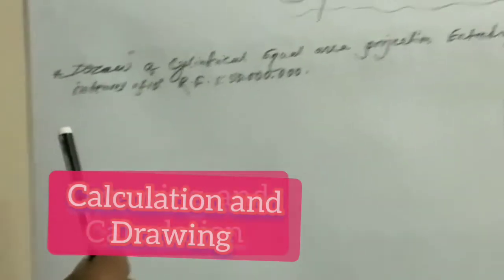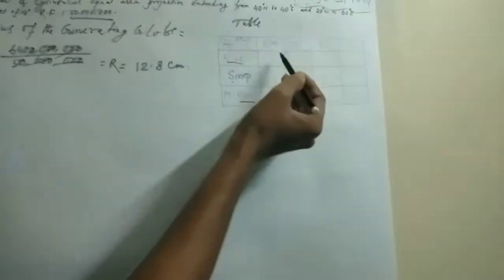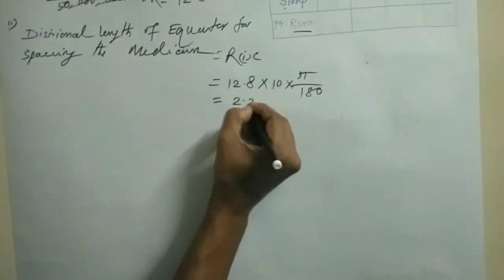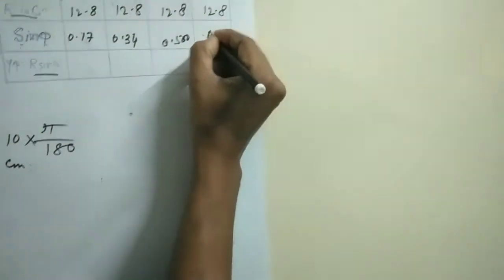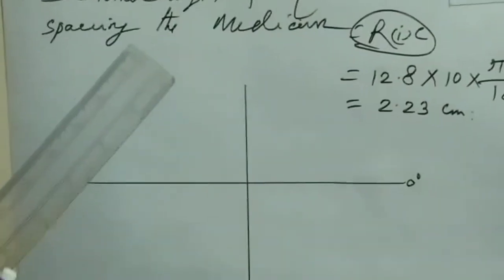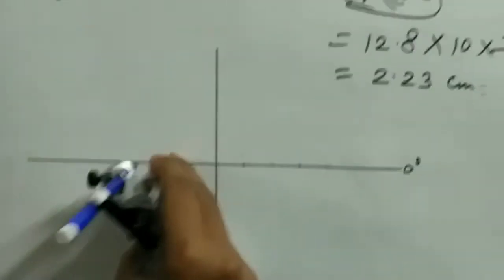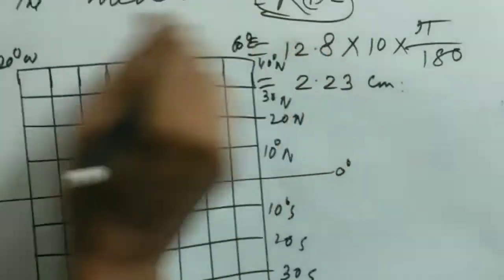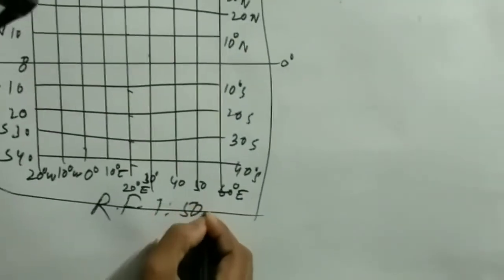Map projection //How to draw cylindrical equal area projection //in Bengali//Cylindrical projection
★Map projection /How to draw cylindrical equal area projection /in Bengali#ramkrishnasen

Map Projections.
The following topics has been taught  this video:
1. Essentials of Map drawing.
2.The cylindrical equal area projection presents the world and Africa

Johann H. Lambert in 1772. Since the projection introduced
map projection
cylindrical projection

Poperties:
★Cylindrical equal area is a cylindrical projection.

★where the parallal and meridian coincidence 90° angle.
★This projection equatorial area scale is true perfect near Equator.
*The length of all parallels is the same as that the equator.
★Meridian are also truely spaced on the equator

★The verticals distance between two parallels decrease away from the equator
The poles have the same length as that equator and others parallels.
★TI's an equale area projection

uses: This projection is best of the world map drawing and also Africa.

limitations : cylindrical equal area projection not shown pole suitable.

please comment this video if any quaries